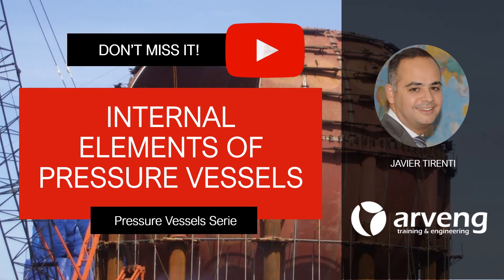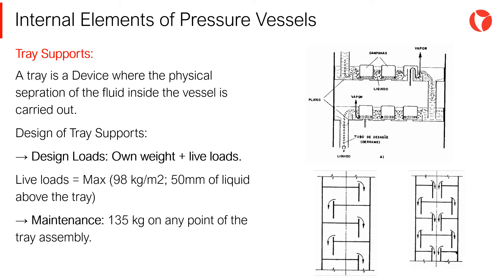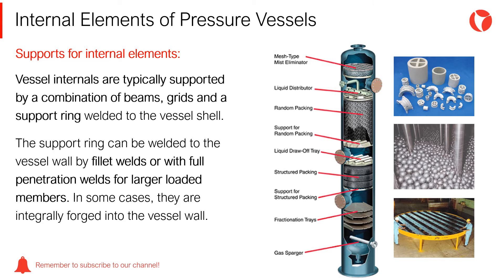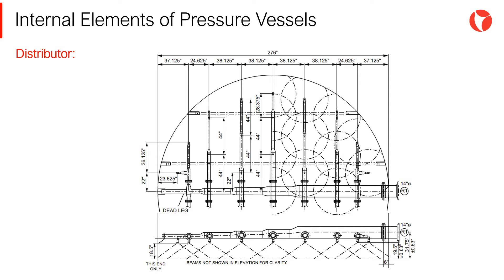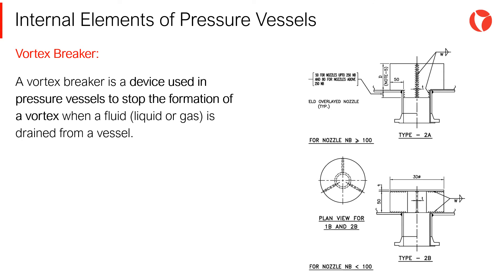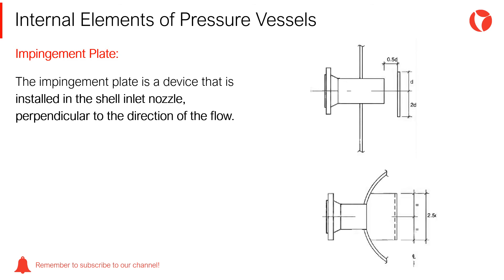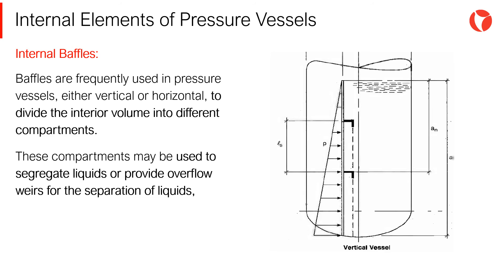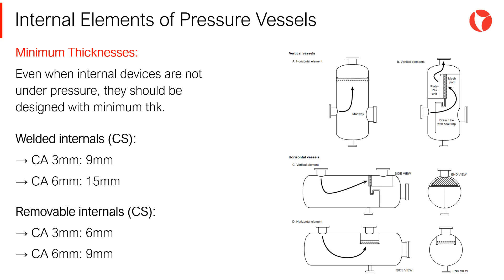2 Internal Elements of Pressure Vessels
In this video you will find a summary of the fundamental aspects of the internal elements in pressure vessels.